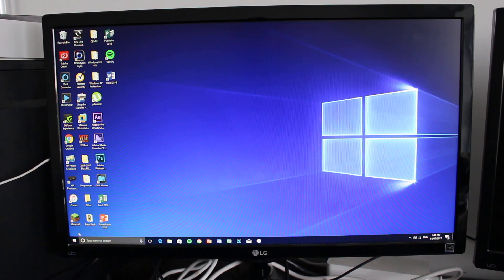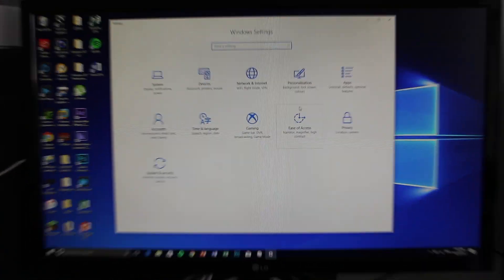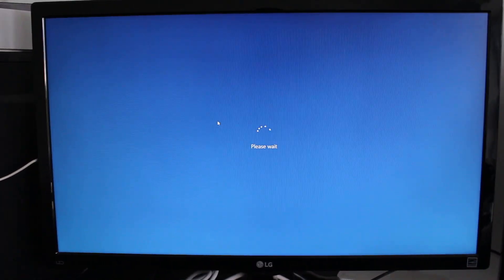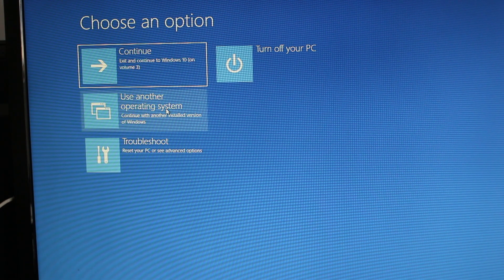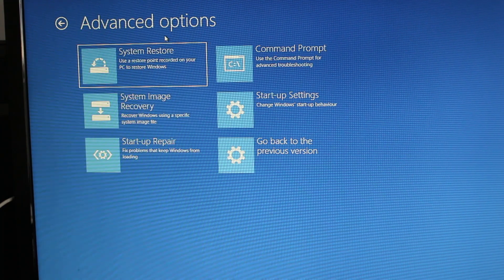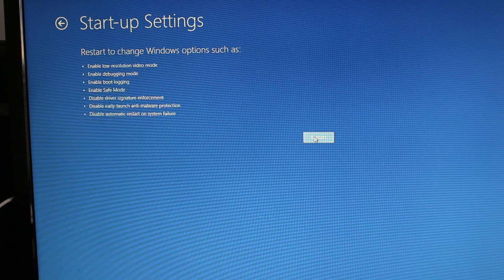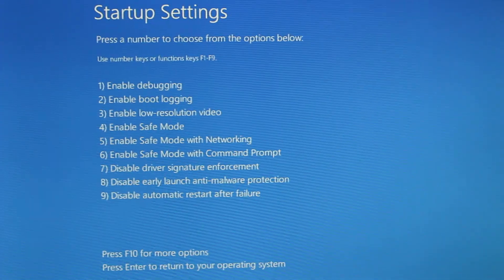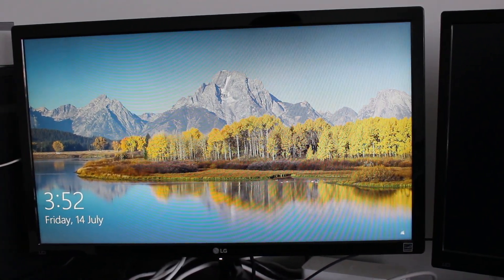Windows 10 Boot Manager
In this video, you can see how to access the Windows 10 Boot Manager, which is similar to the Windows 8/8.1 Boot Manager, which is very interactive.